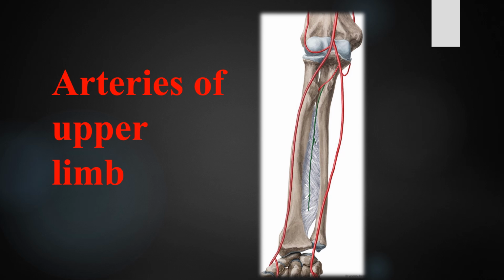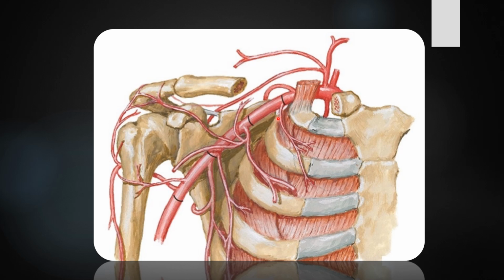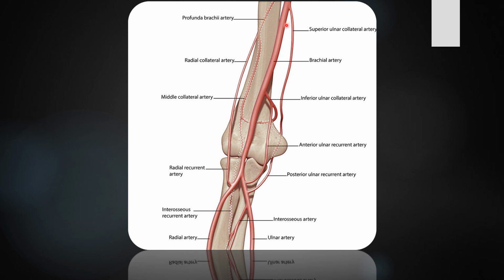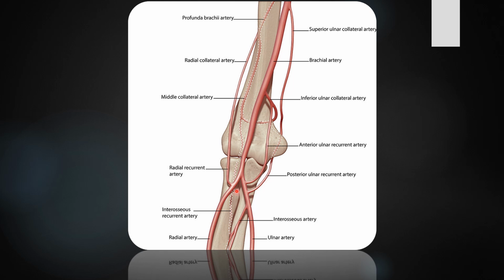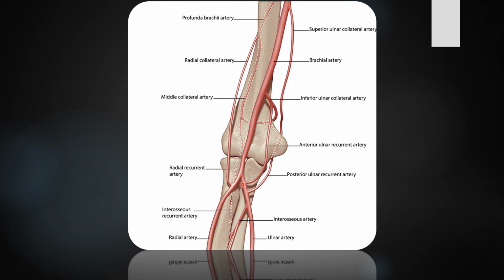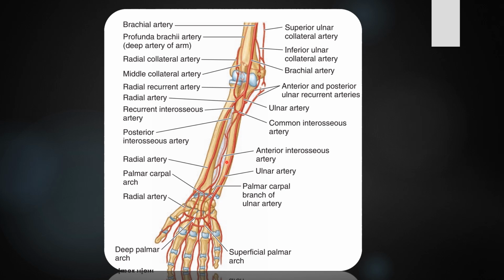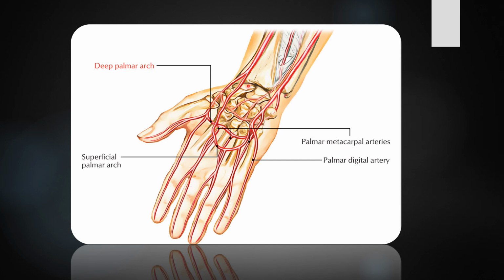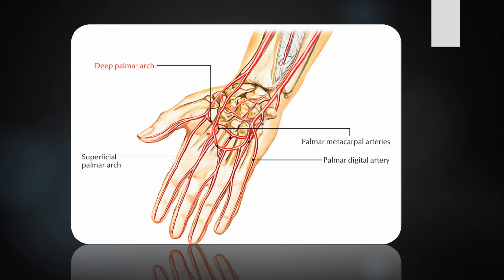Arteries of upper limb - Easy embryology gross anatomy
This video explain outline of origin, termination and branches of  axillary artery, brachial, radial, ulnar and  interosseus artery , superficial and deep palmar arch.